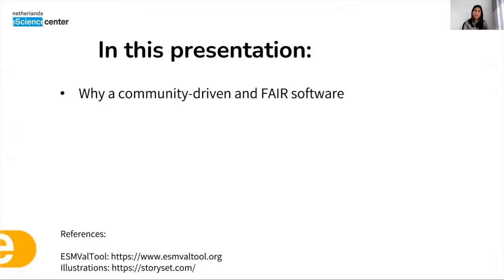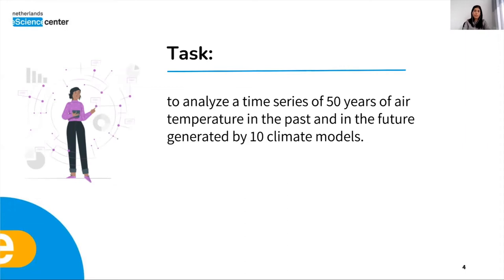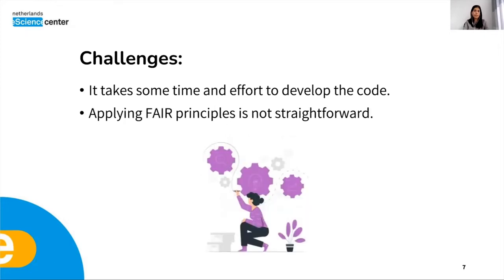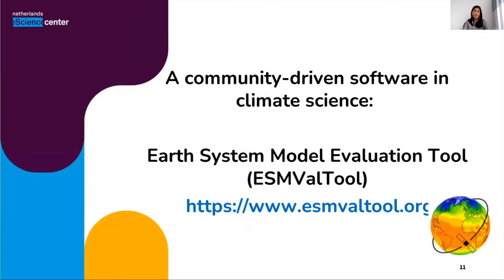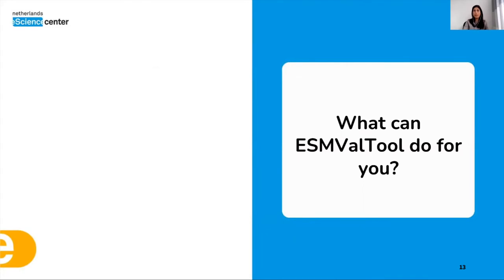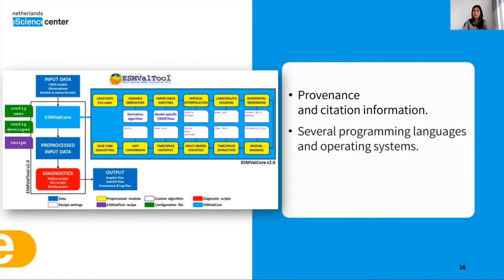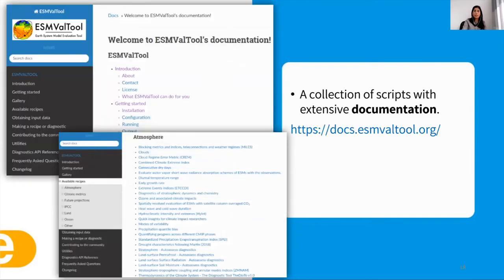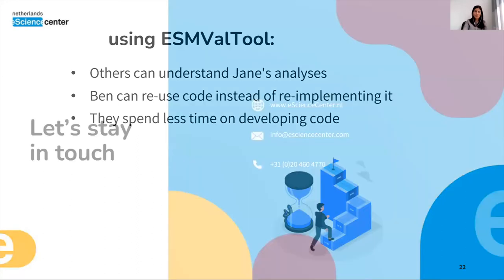ESMValTool: a community & FAIR software for evaluations of Earth system models - WoSSS21 - Session 2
ESMValTool: a community and FAIR software for evaluations of Earth system models by Fakhereh (Sarah) Alidoost on 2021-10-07